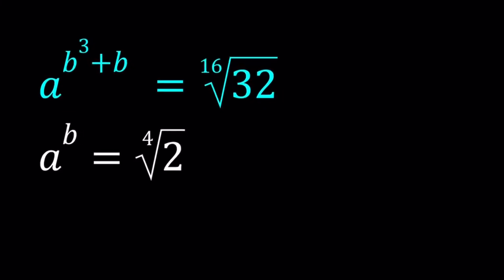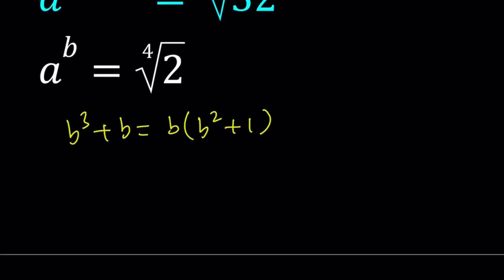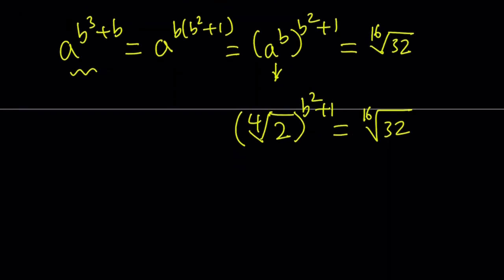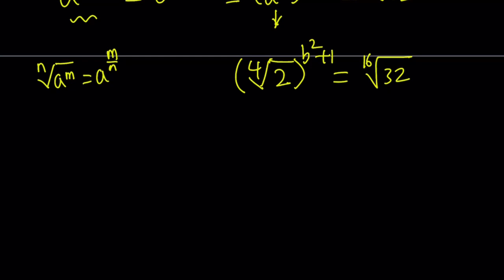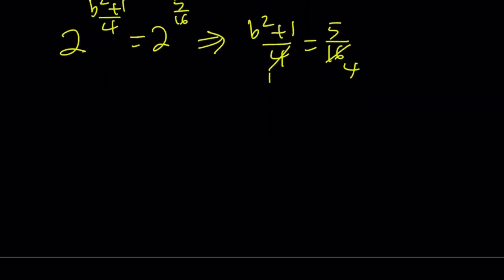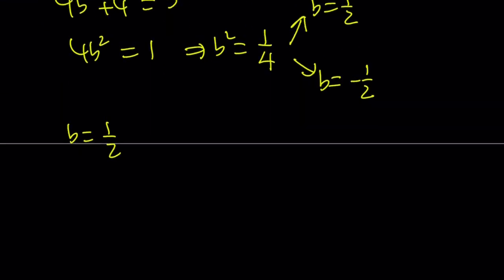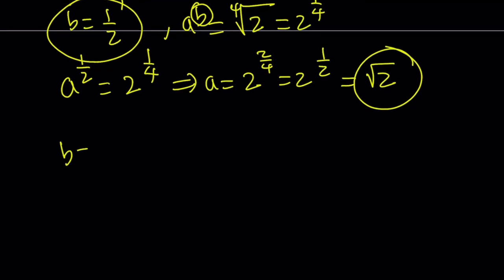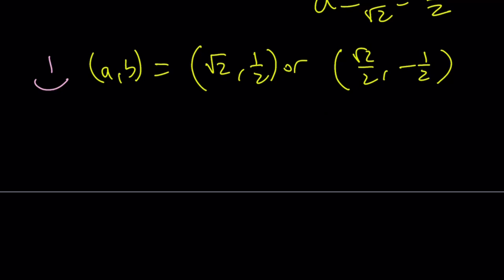Two Expressions With Exponentials | Can You Solve?